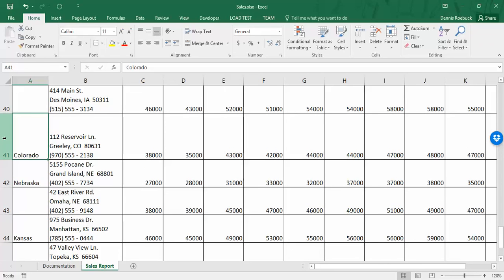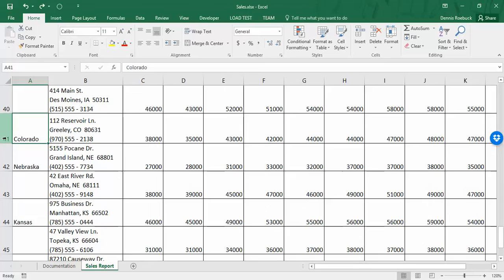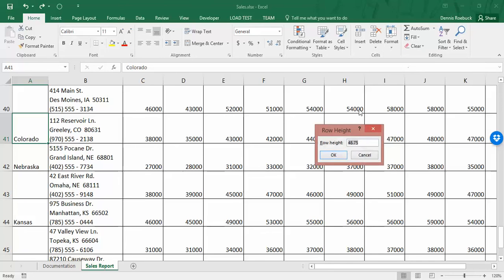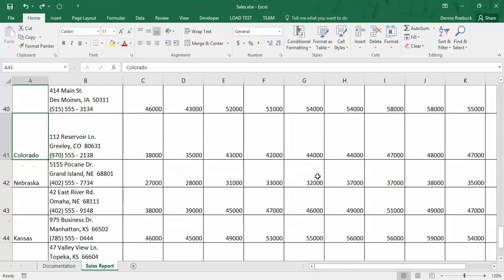MS Excel Resizing Row Height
How to resize a worksheet row.